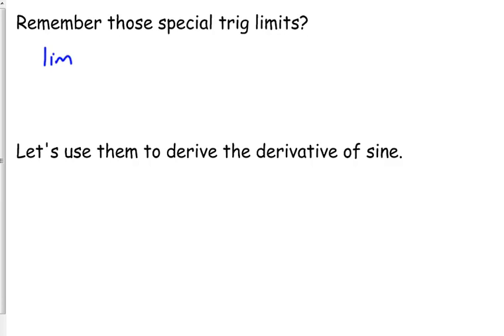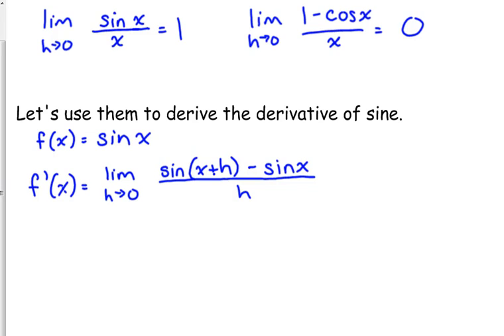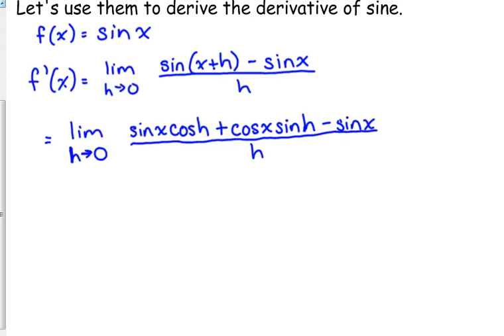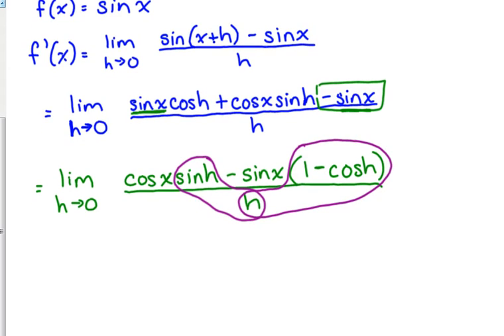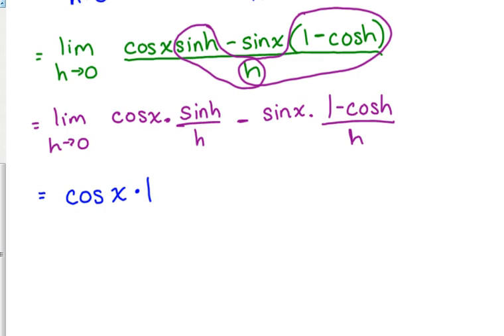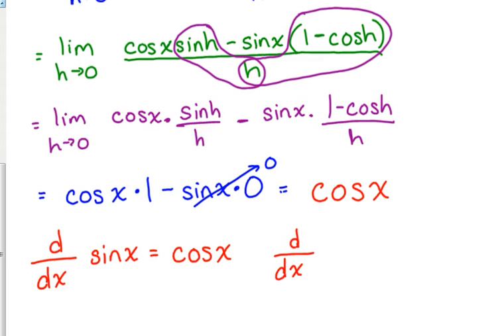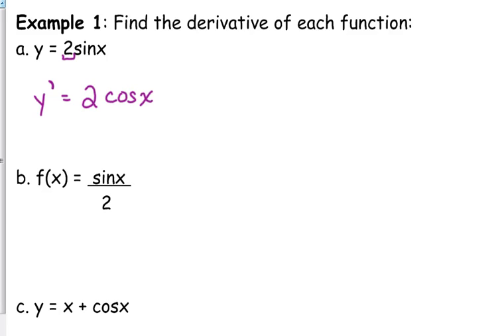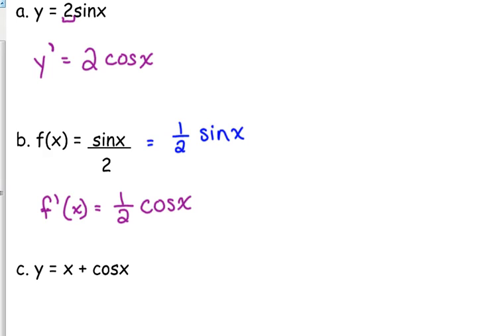Day 20 Lesson~Derivatives of Sin & Cos